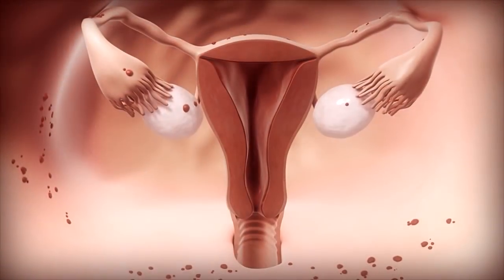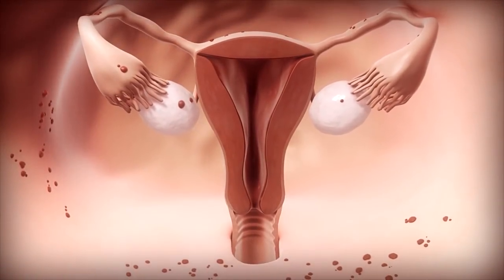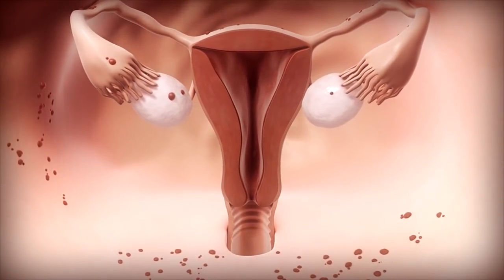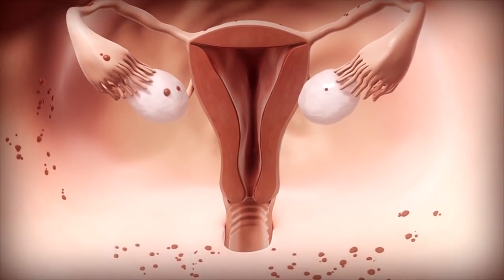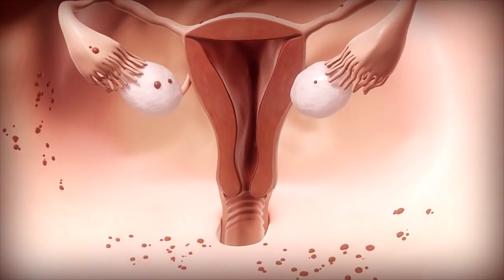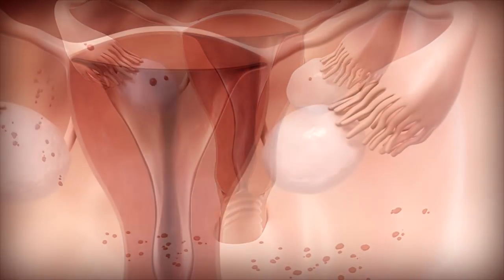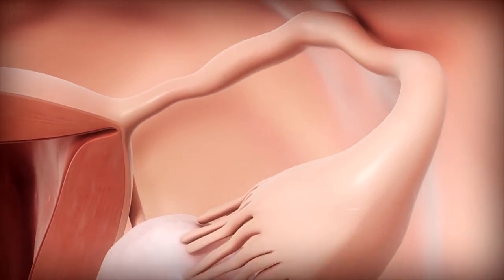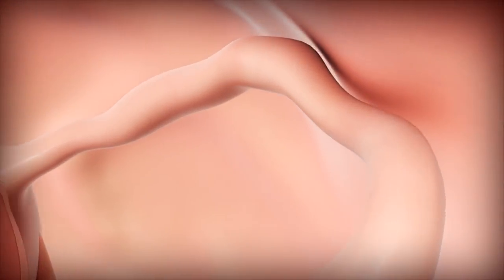Beyond the Surface: The Complex Causes of Endometriosis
Animation of endometriosis as it develops and causes tissue damage in a woman's reproductive tract.